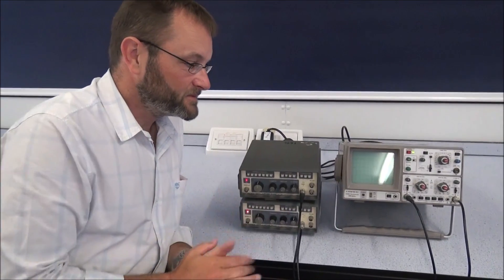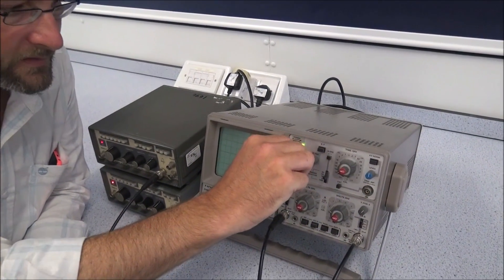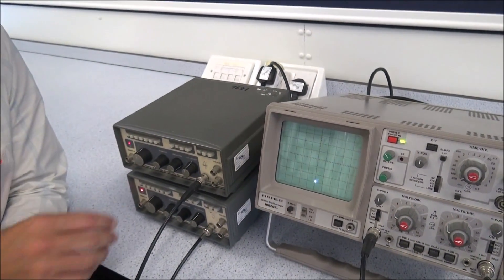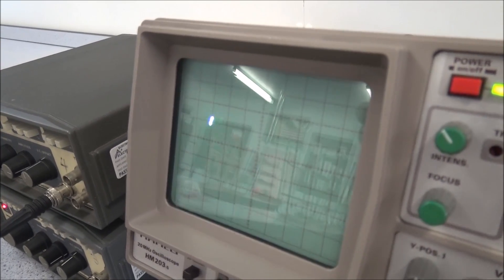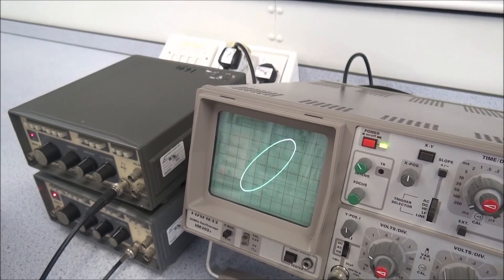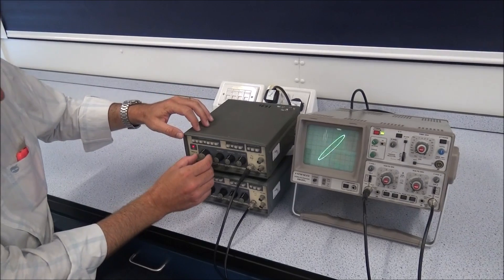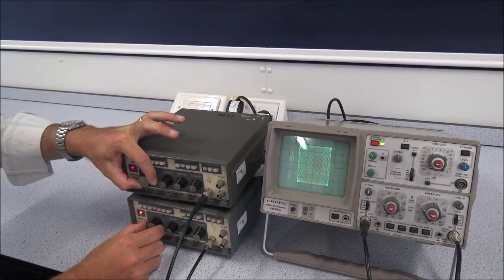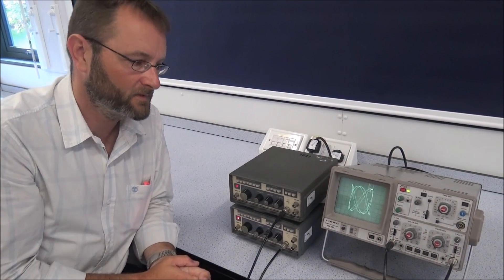Lissajous Figures on an Oscilloscope - A Level Physics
Lewis